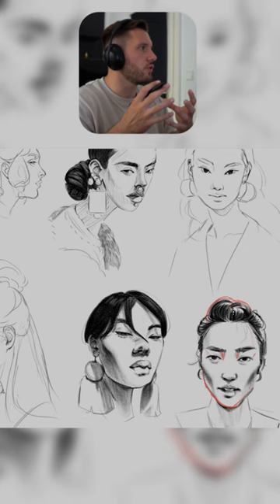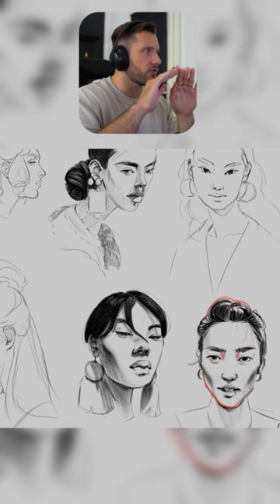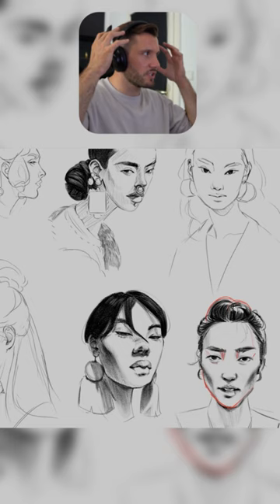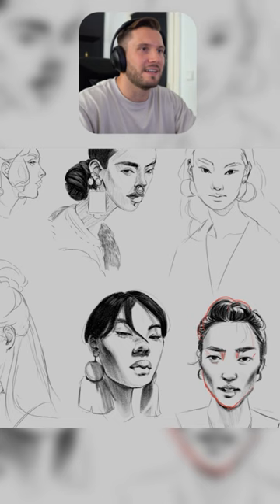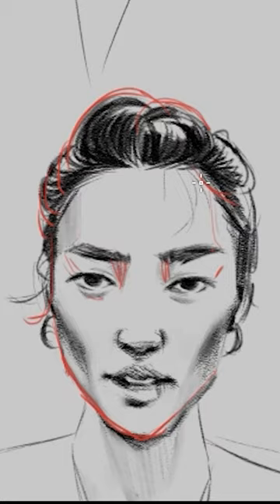ART TIPS #9 TIPS on HAIR and FACES - mentorship class